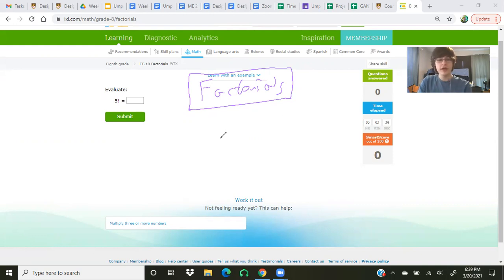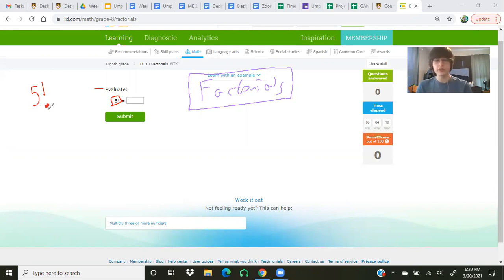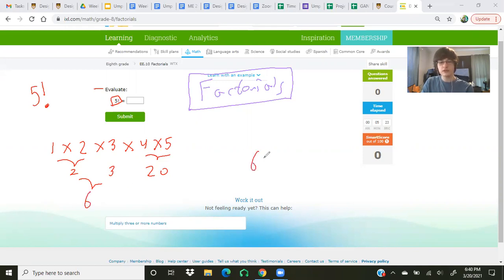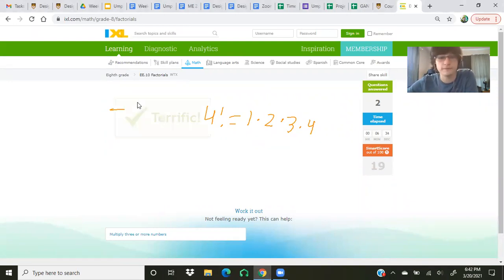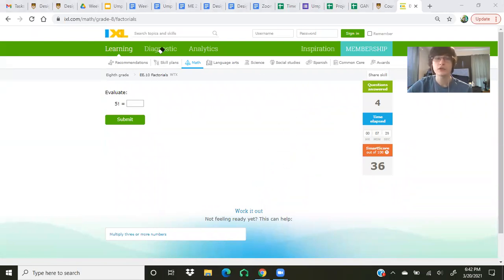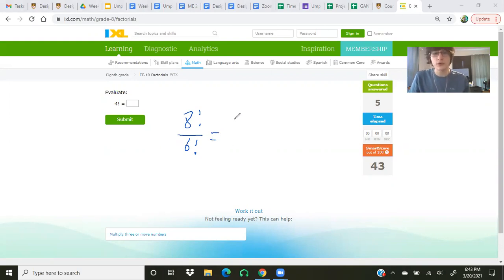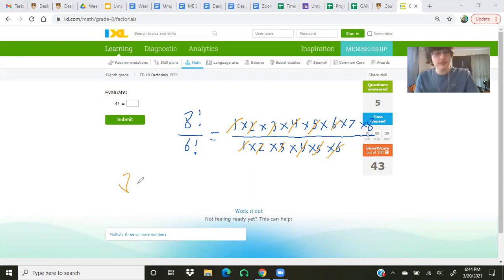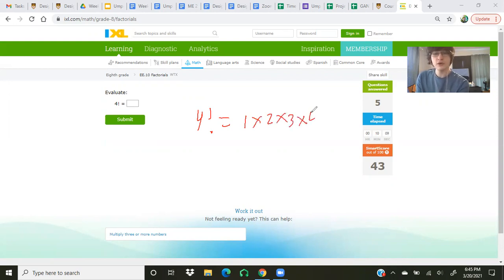Homework Help Video: Factorials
In this homework help video you will learn the about the fascinating mathematical topic known as FACTORIALS!